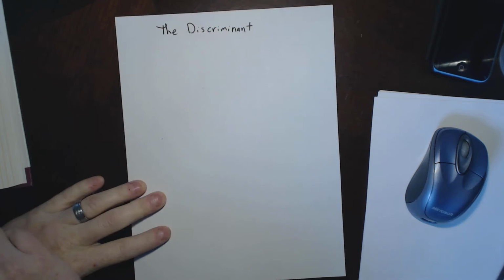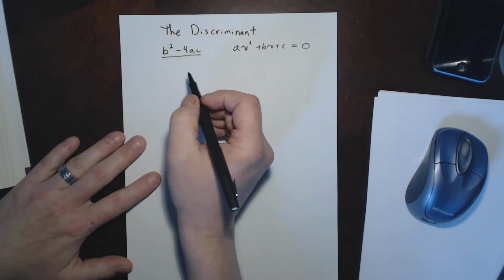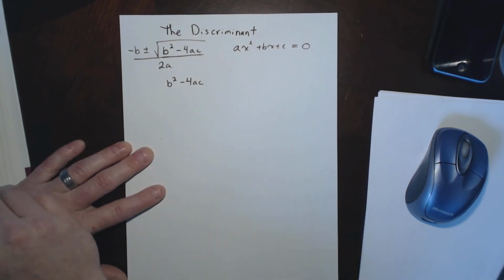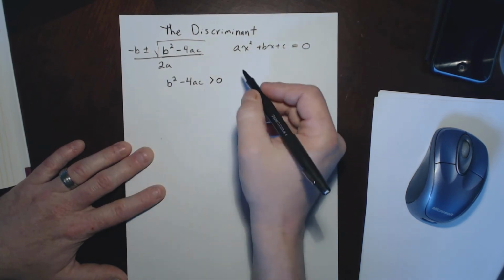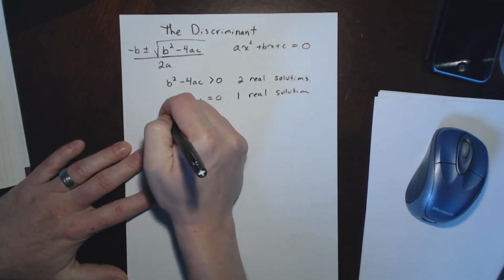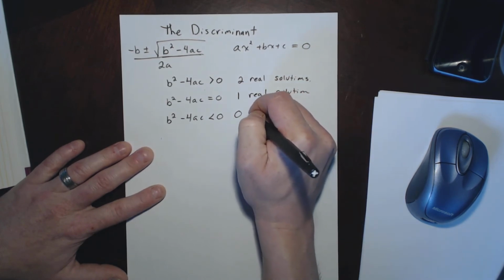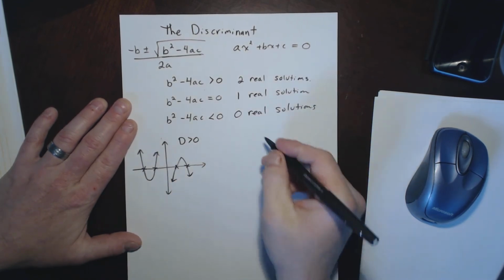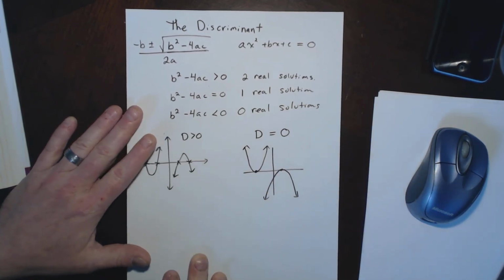Using the discriminant